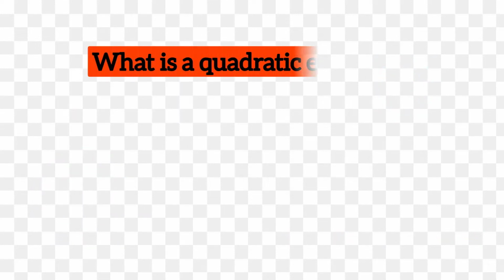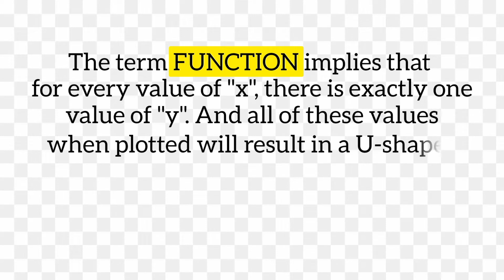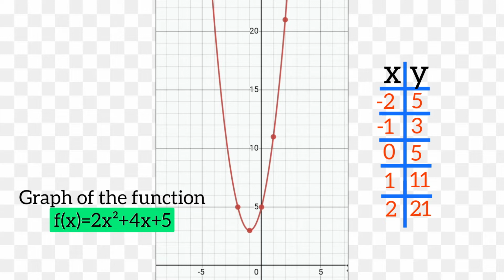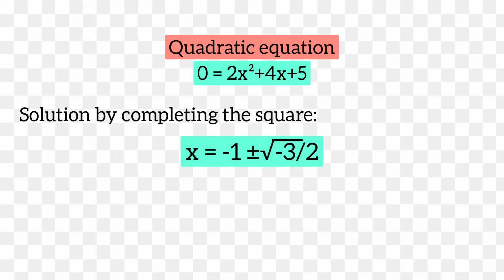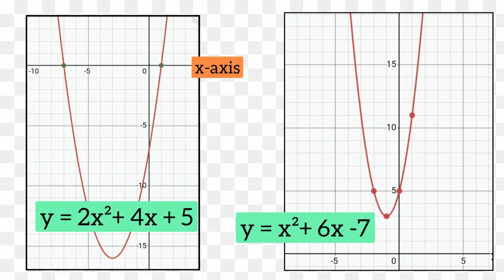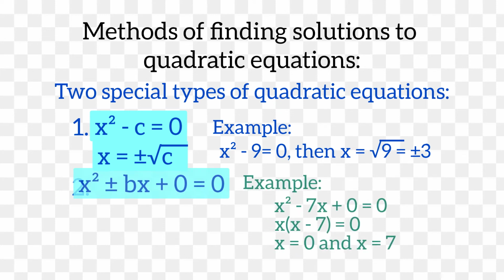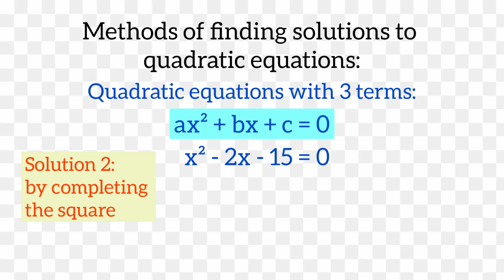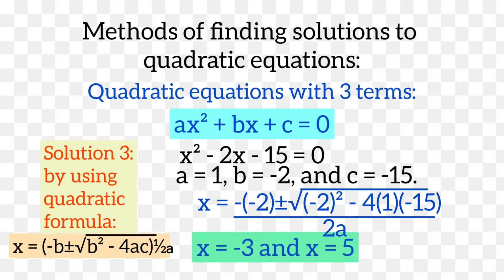Quadratic Equation and Methods of Finding Solutions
In this video, three types of quadratic equations are discussed. The first two are considered special types:
1. x² - c = 0, where c is non-negative
Solution:
x² - c =0
x² = c
x = ±√c
2. x² ± bx = 0, where c = 0
Solution:
x² ± bx = 0
x(x ± b) = 0
x = 0 and x = ±b
The third type is,
3. ax² + bx + c = 0
Method of solutions:
1. By factoring
2. By completing the square
3. By quadratic formula

f(x) = ax² + bx + c is the standard form of a quadratic equation, but some refer to it as the "general form of the quadratic equation". It is also called the "general quadratic function".
Quadratic equations are second-order polynomial equations and the fundamental theorem of algebra guarantees that it has at least one solution that may be real or complex.
The solutions are nothing but the intercepts of the x-axis. On the other hand, the definition of a function includes the points of these solutions. Or stating it the other way, not only do the equations are functions but also individual points. A point is a function if the domain (independent variable x) corresponds to only one value of the range (dependent variable y). Therefore, the set of points of the solution is a function in themselves.
So the function is itself a complicated subject and to get rid of that unnecessary condition, I prefer to refer to function as a set of infinite points corresponding to the graph of a parabola. And the term "quadratic function" is referred to as the type of equation that will yield the infinite amount of points of a parabola.
The term "quadratic equation" is therefore limited to the points of the solution set without regard if it is a "function" or not. It is confusing to refer to the same expression as both a function and an equation.
This is mentioned here in this video because both terms are used throughout the internet interchangeably.
All quadratic functions are equations but not all equations are functions.